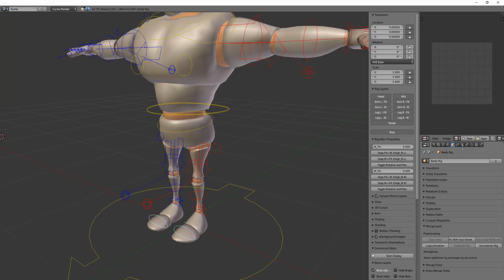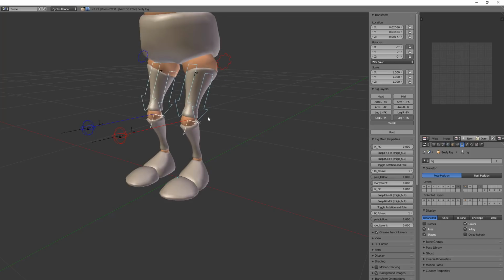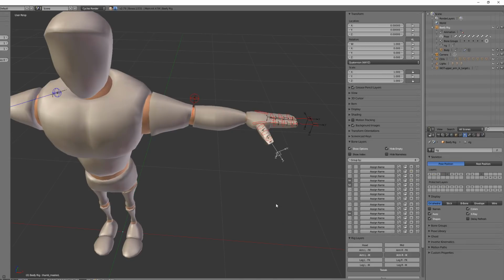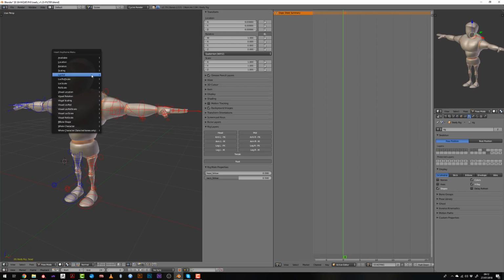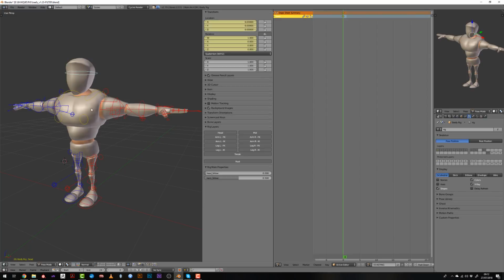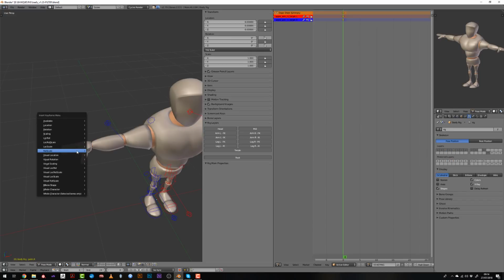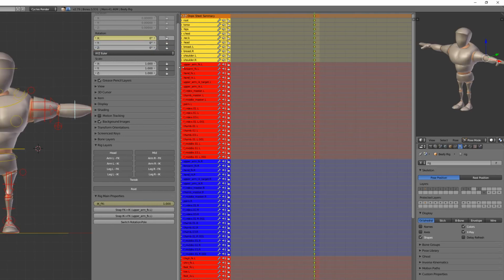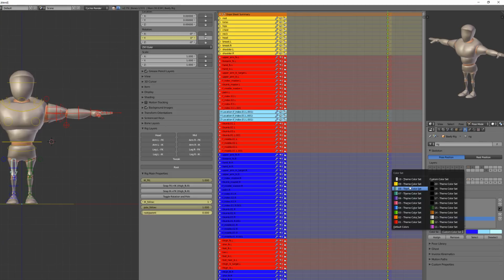TUTO BEEFY RUNCYCLE PART01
Here is a full tutorial serie on how to create a run cycle in blender.

In this first part we are going to prepare the rig for our animation. Cleaning bones channel and creating our keying set.

If you take the class, I'd like you to post your WIP and animations here so that you can get feedback from the community.

The animation was done with the help of Luciano Munoz who provided the rig and some nice feedback.

You get the full tutorial for free (but I won't be armed if you by me a cofee)